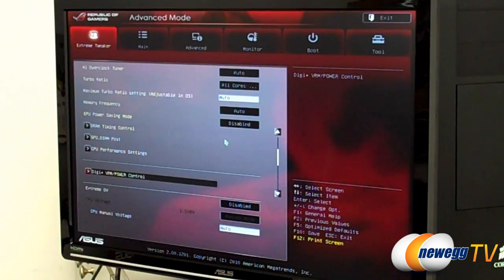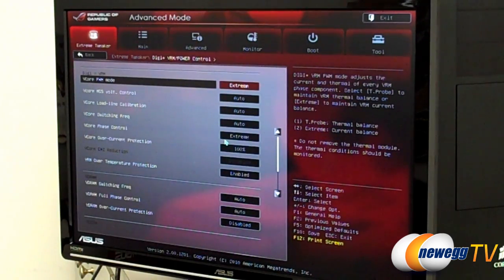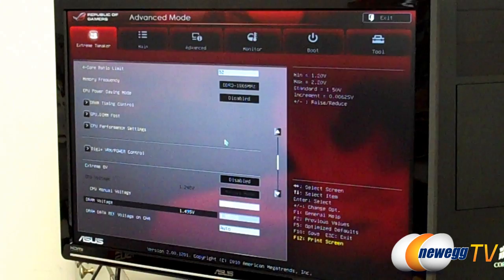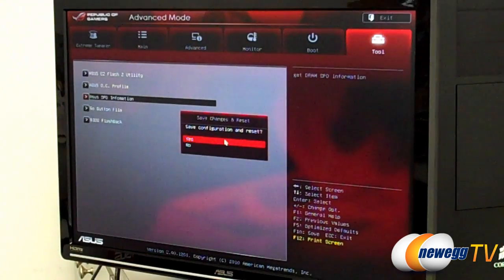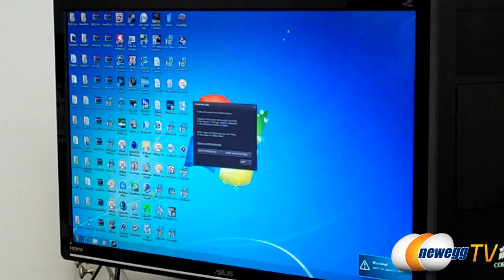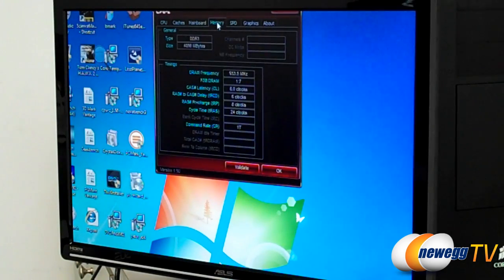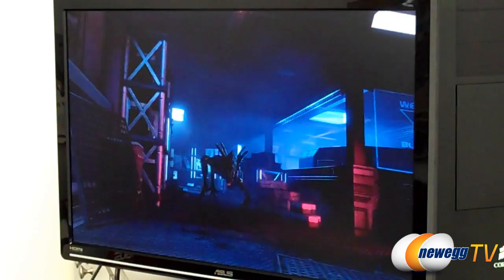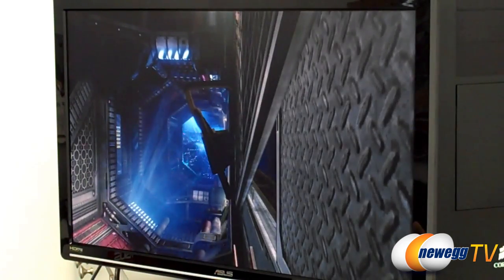Newegg TV: 5.2Ghz i7 2600K Overclock on ASUS Maximus IV Extreme P67 1155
Now it's time for a little fun with an air-cooled overclocking example on the Sandy Bridge platform. J.J. dials in a 5.2Ghz overclock and demos a triple-SLI setup with the ASUS Maximus IV Extreme ROG motherboard.

While our Alien vs. Predator benchmark gets us some impressive results, it's also important to remember that the numbers in the video were achieved using pre-release drivers and BIOS (UEFI) revisions. Benchmark numbers with more recent drivers have improved in both performance and scaling!

- Credits -
Camera, Editing: Lam
Talking: Paul
Special Guest: J.J., ASUS Senior Technical Marketing Specialist